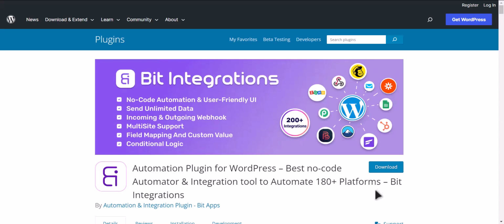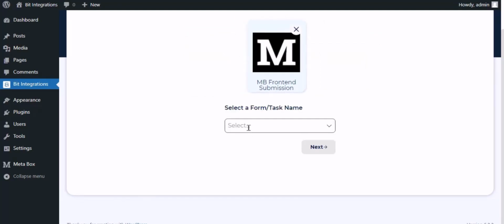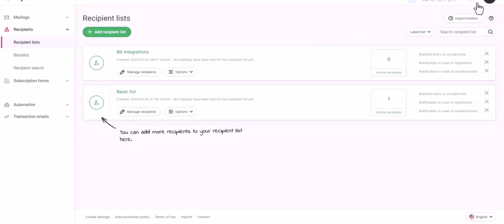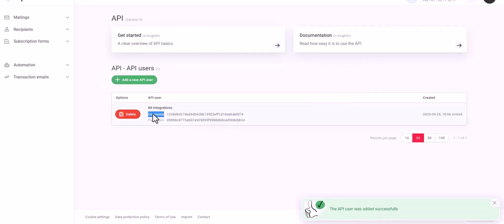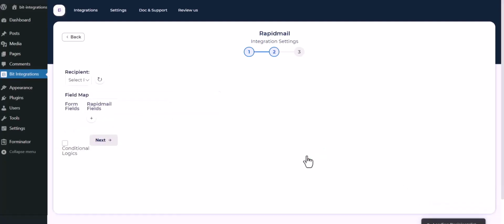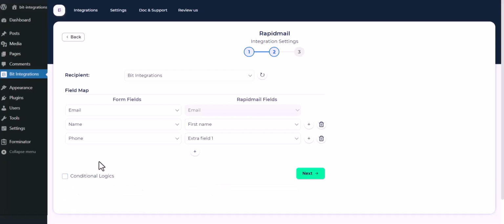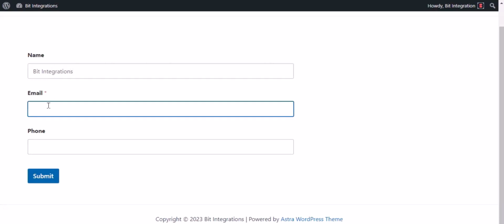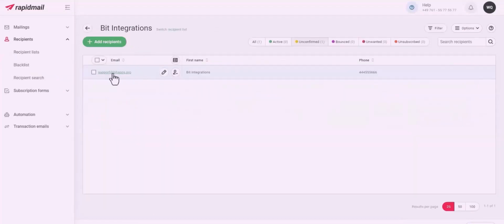Integrating MB Frontend Submission with rapidmail | Step-by-Step Tutorial | Bit Integrations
🔗 Integrate MB Frontend Submission with rapidmail | Bit Integrations Tutorial

📌 Discover the art of seamless integration! In this tutorial, we guide you through the process of integrating MB Frontend Submission with rapidmail using the Bit Integrations WordPress plugin.

Enhance your email marketing and communication strategies by effortlessly connecting MB Frontend Submission with rapidmail. Learn how to automate data synchronization, nurture leads, and optimize customer interactions effectively.

Key Highlights of the Tutorial:
✅ Step-by-step integration guide for MB Frontend Submission with rapidmail using Bit Integrations.
✅ Harness the power of automation and targeted communication with MB Frontend Submission and rapidmail integration.

Ready to revolutionize your email marketing game? Join us in this tutorial to witness the potential of Bit Integrations and how it can transform your communication strategies with MB Frontend Submission and rapidmail integration.

Elevate your email campaigns with MB Frontend Submission and rapidmail integration! 👍